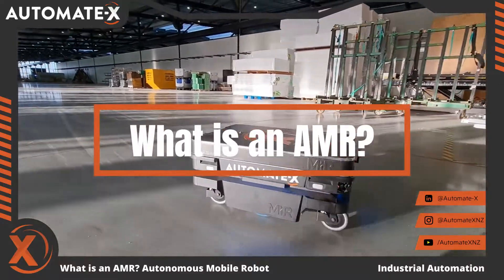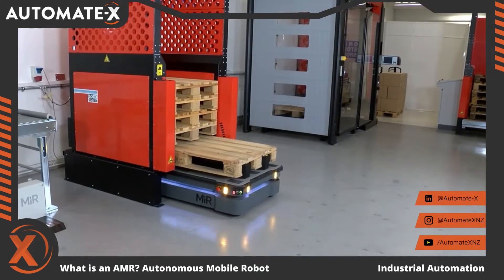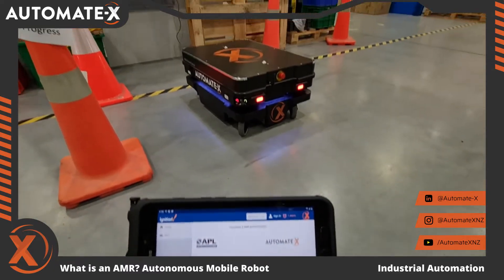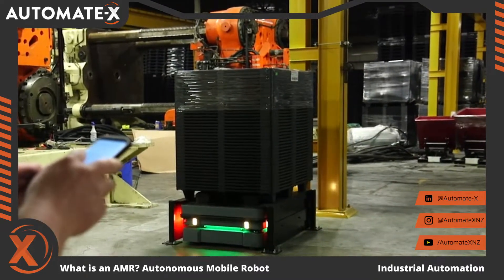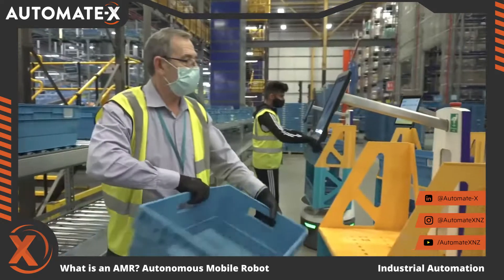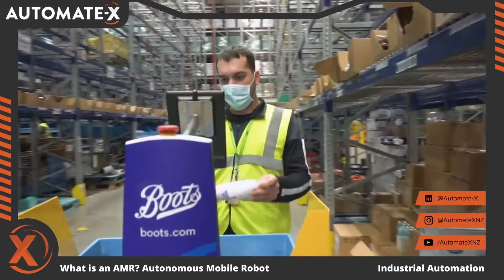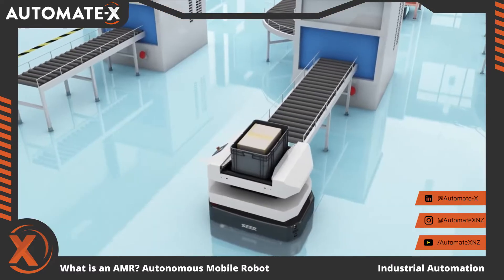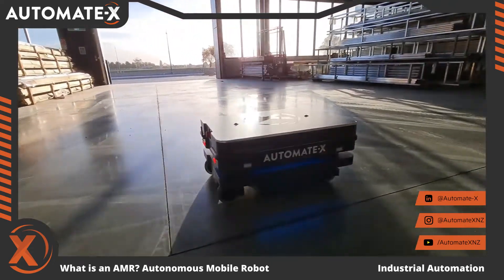What is an AMR?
What is an AMR? The Autonomous Mobile Robot
Take a look as we explain what an AMR is and how it can benefit your production, logistics or manufacturing processes.

With many case studies that have ROI in under a year, the AMR robotic industry is an opportunity waiting to be jumped on by early adopters in New Zealand.